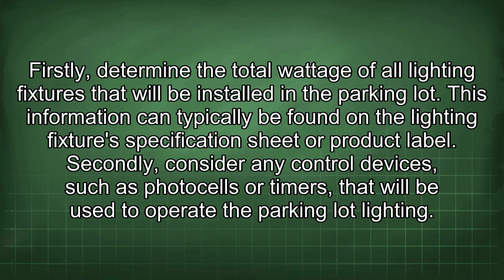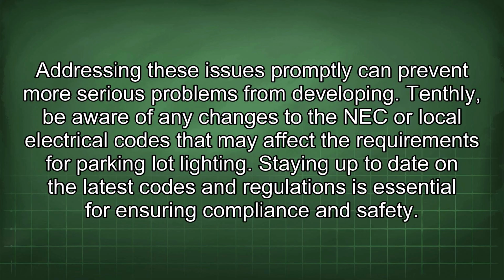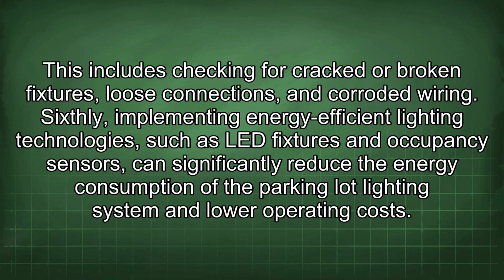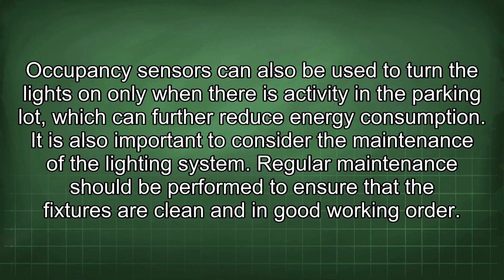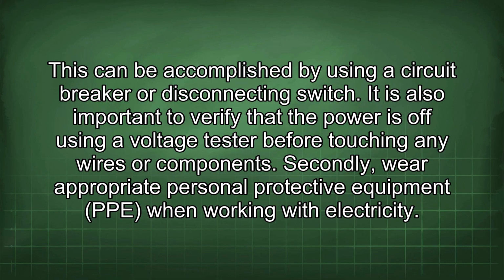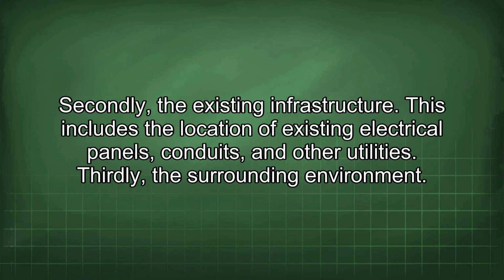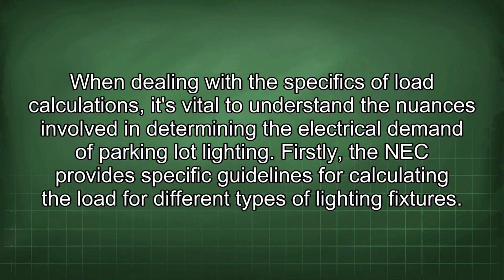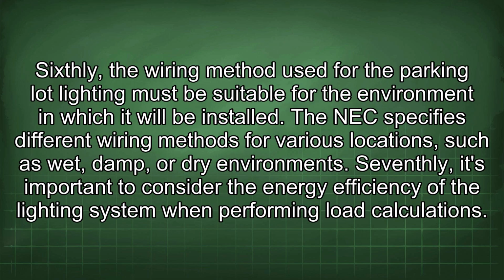Calculating Parking Lot Lighting Loads NEC Compliance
Learn how to calculate electrical loads for parking lot lighting according to the National Electrical Code. This video focuses on the relevant NEC articles for determining load calculations. Ensure compliance with the NEC when designing or installing parking lot lighting systems.